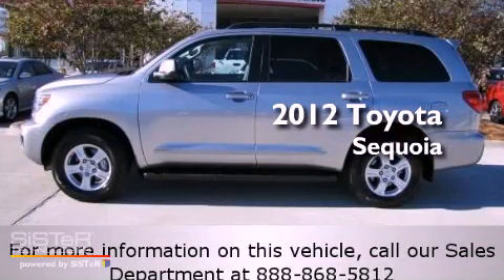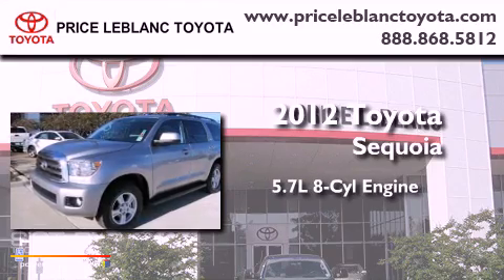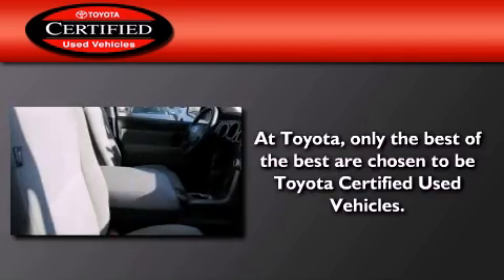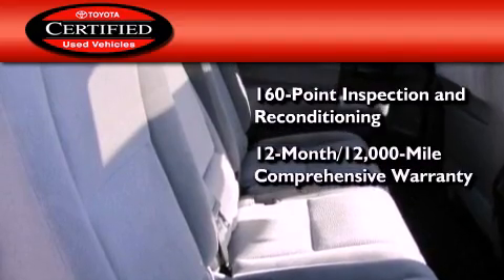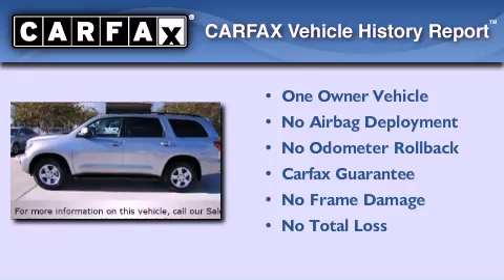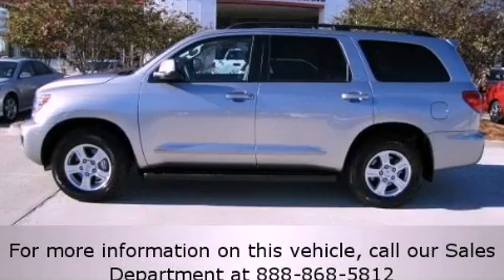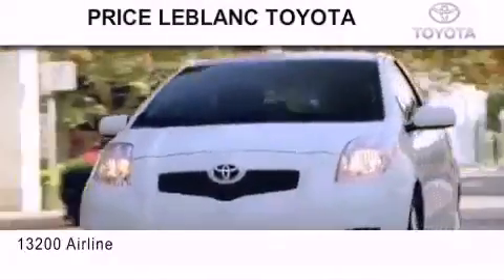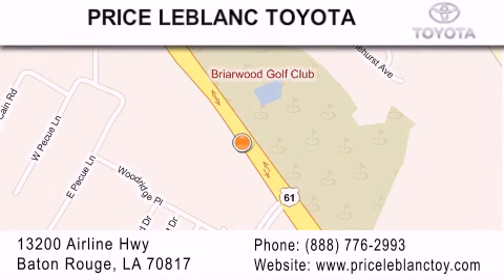Certified 2012 Toyota Sequoia Denham Springs LA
Year : 2012
 Make : Toyota
 Model : Sequoia
 Engine : Gas V8 5.7L/346
 Trans . : Automatic
 Exterior : Silver Sky Metallic
 Miles : 7,549
 Interior : Graphite
 Stock : TO042683